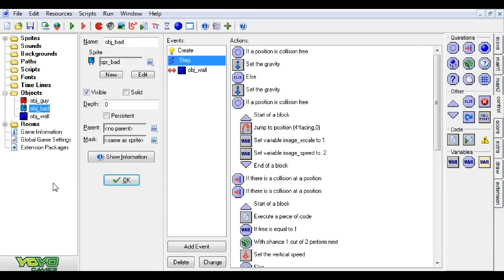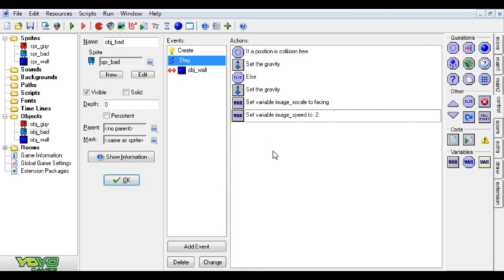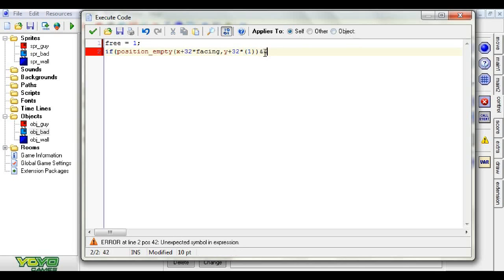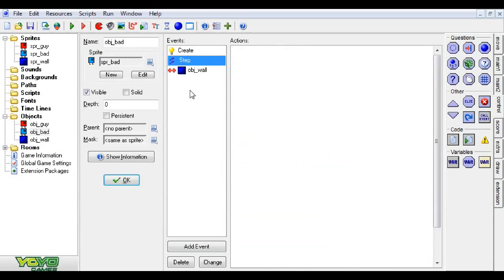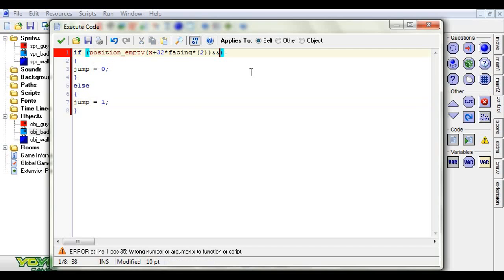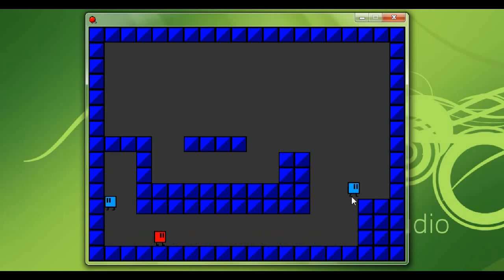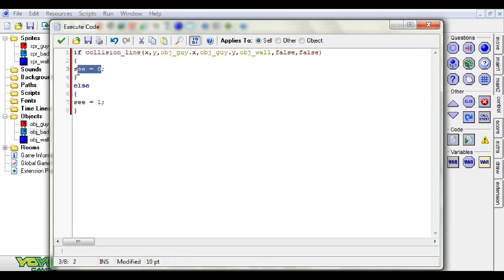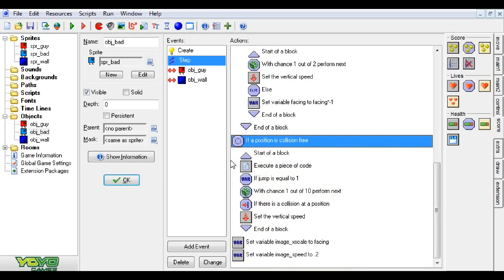Platform AI Game Maker Tutorial (1 of 2)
A short game maker tutorial on how to program the basics of platform artificial intelligence.

jump = 0;
if (
place_meeting(x+(32*facing*1),y+32,obj_wall)||
place_meeting(x+(32*facing*2),y+32,obj_wall)||
place_meeting(x+(32*facing*3),y+32,obj_wall)||
place_meeting(x+(32*facing*4),y+32,obj_wall)
jump = 1;